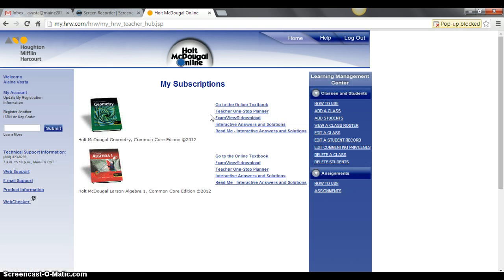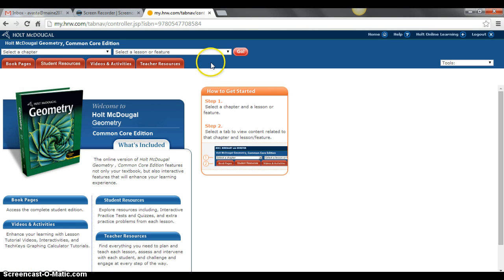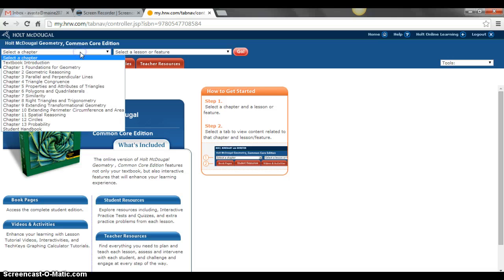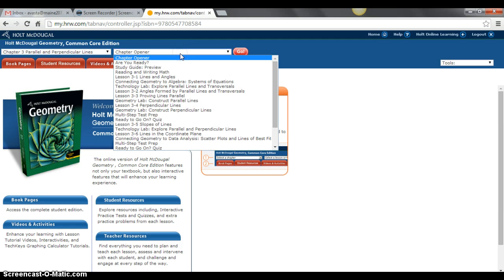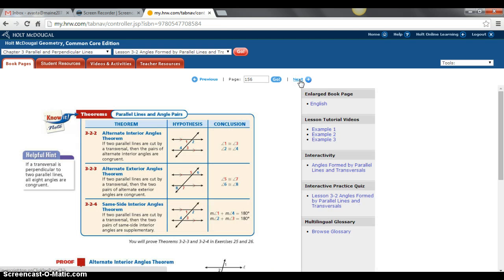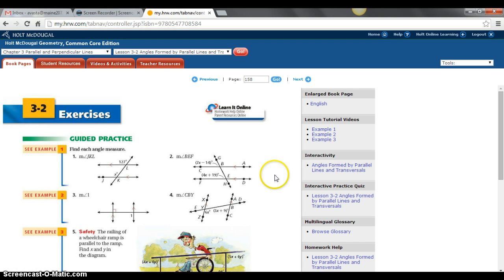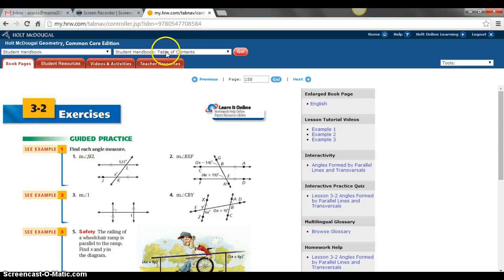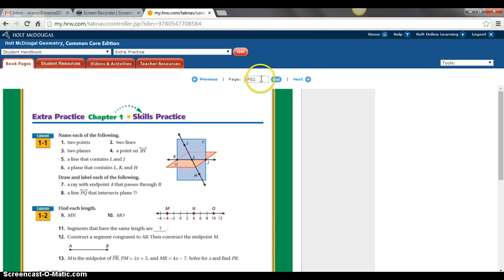Geometry Textbook Introduction